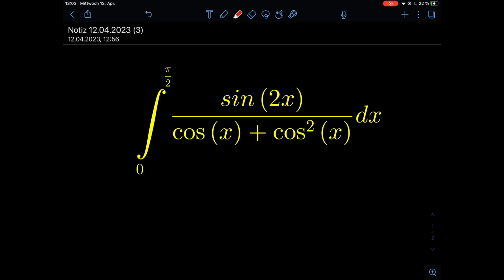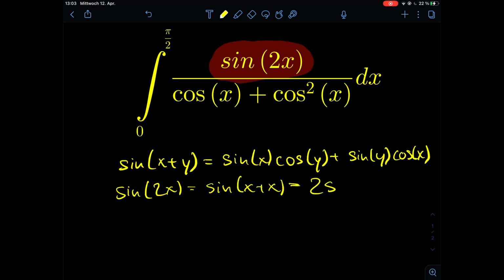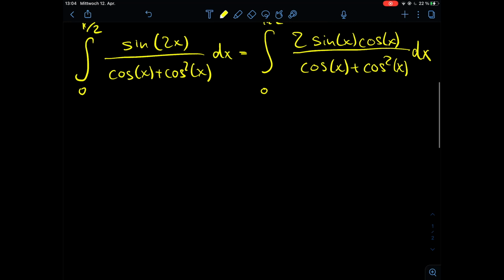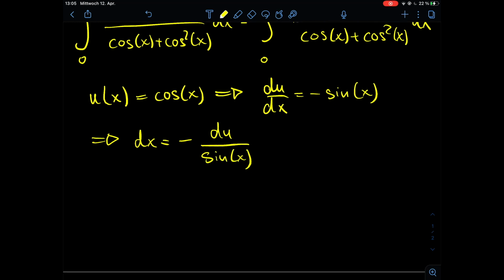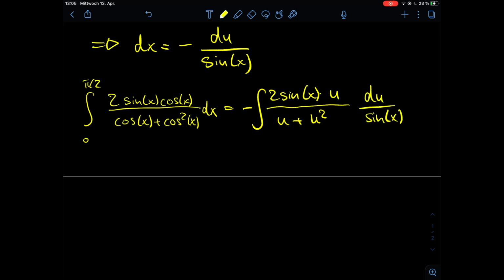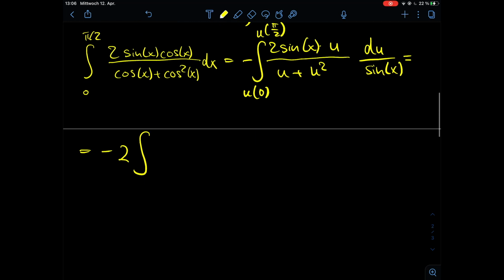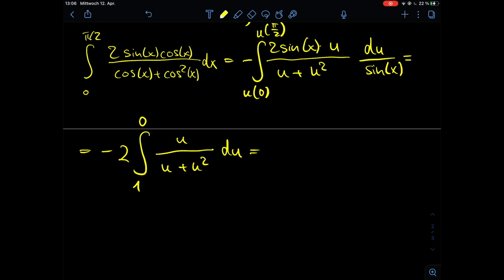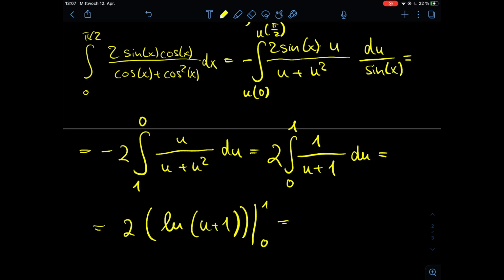The most beautiful integral solution you will ever see!